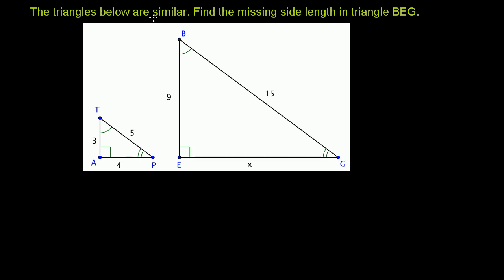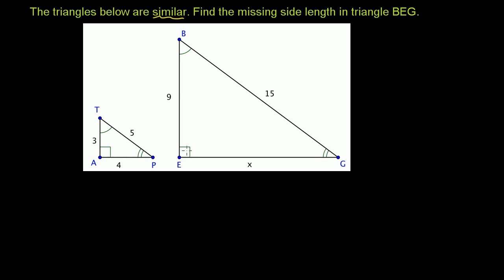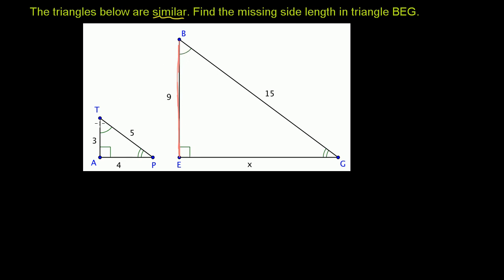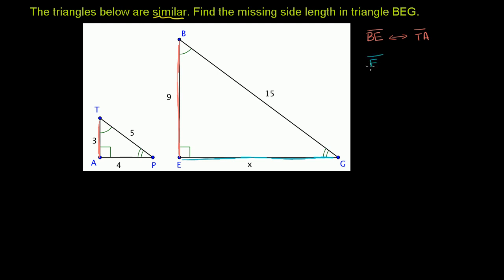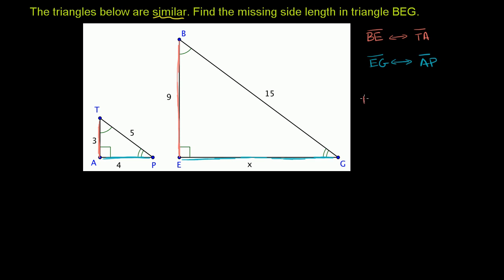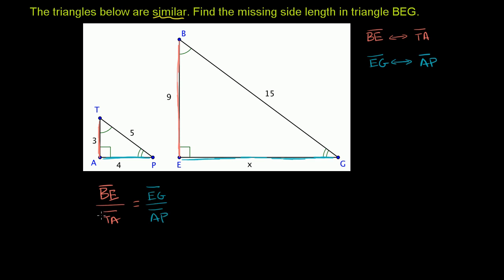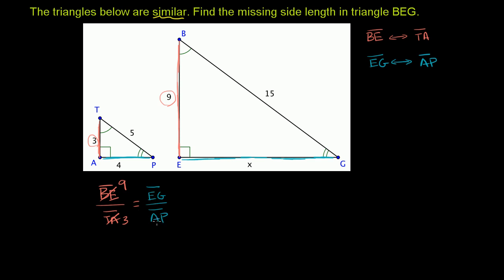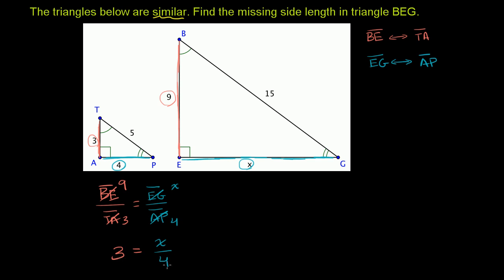Missing Measurements for Similar Triangles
u07_l1_t3_we4 Missing Measurements for Similar Triangles